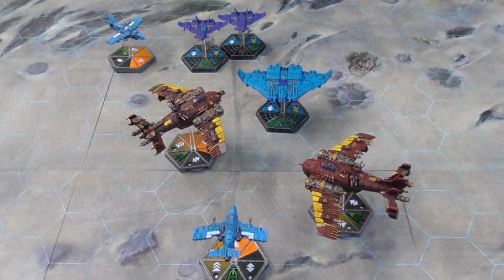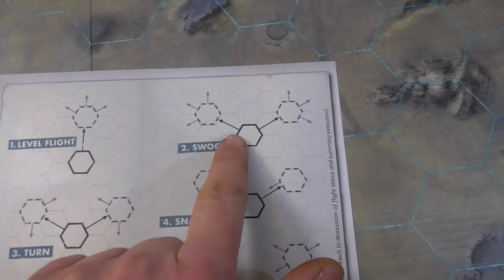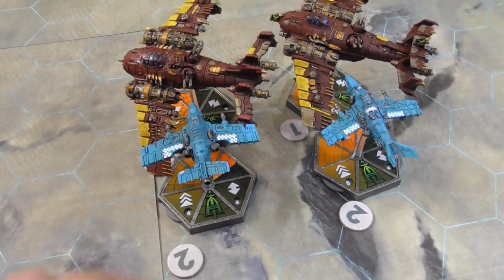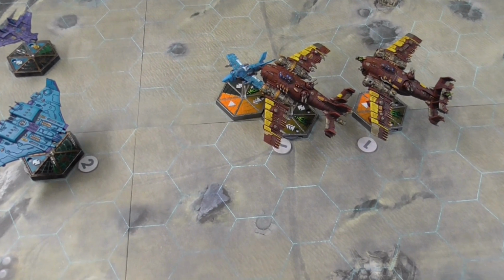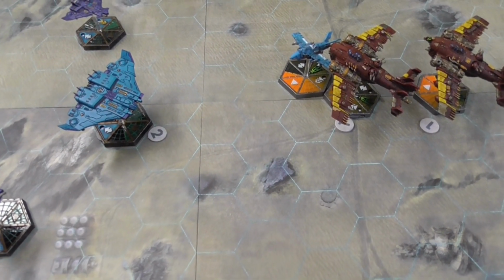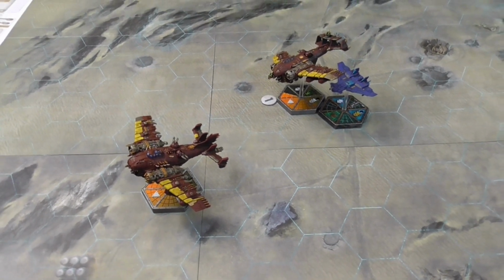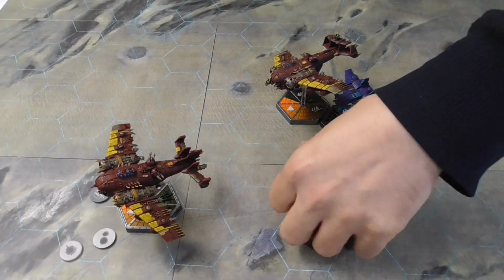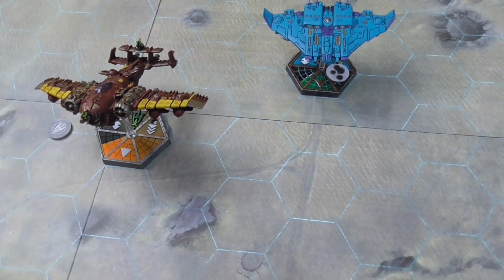AERONAUTICA IMPERIALIS: ORKS VS TAU BATTLE REPORT